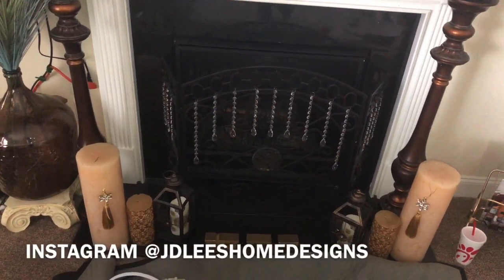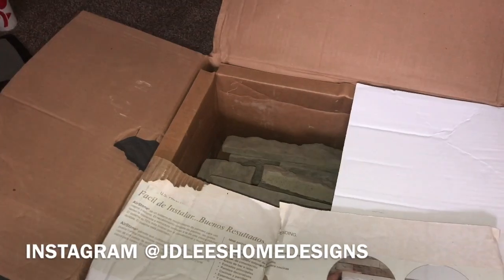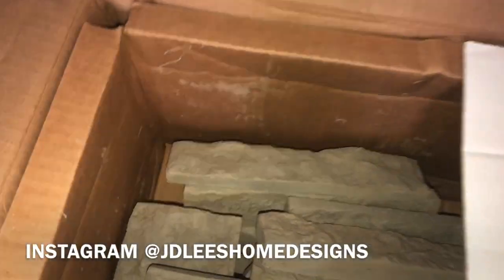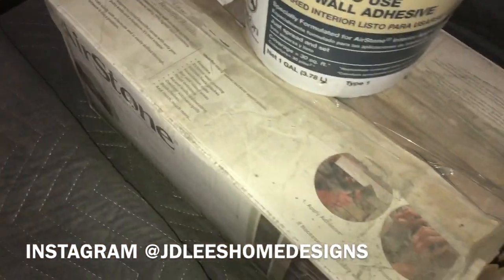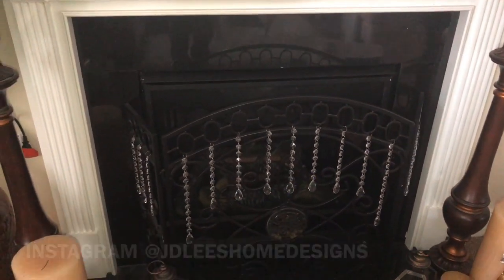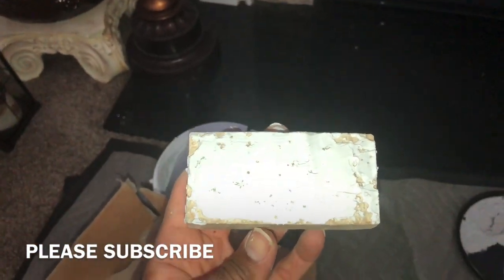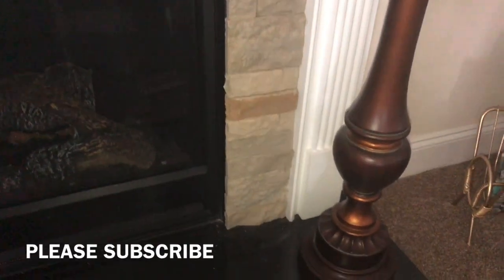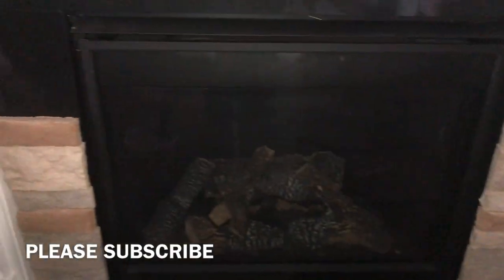GLAM FAMILY ROOM 2019|DIY FIREPLACE PROJECT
DYI PROJECT IN OUR GREAT ROOM.